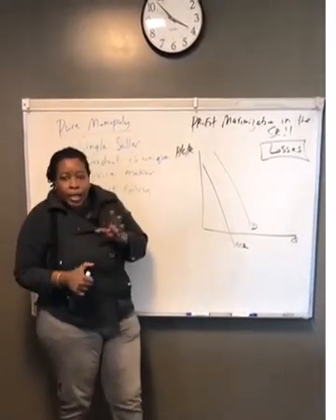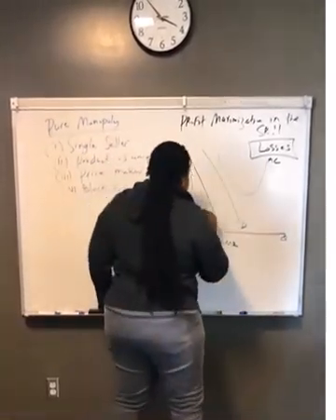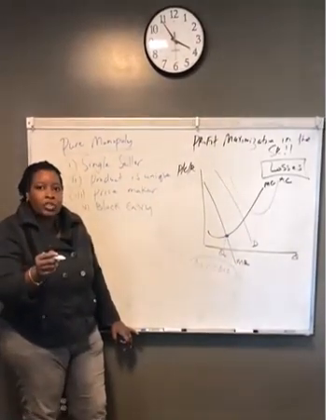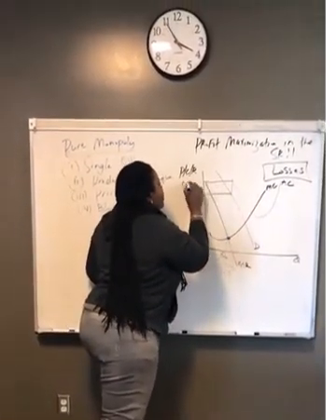Pure Monopoly Losses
Monopolies can make losses in the short run. Profit maximization is the same as loss minimization. Review the graphs and watch as Dr. C hows the marginal cost, marginal revenue, demand, and average cost curves outlining the price an output decisions of the firm.